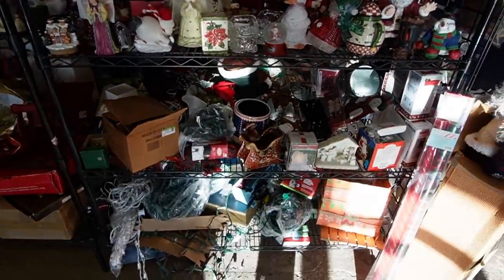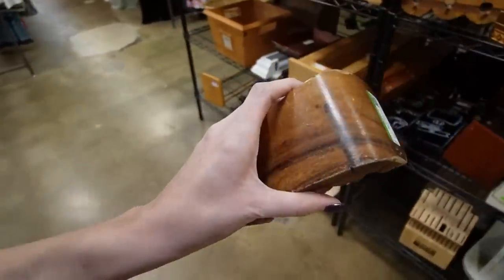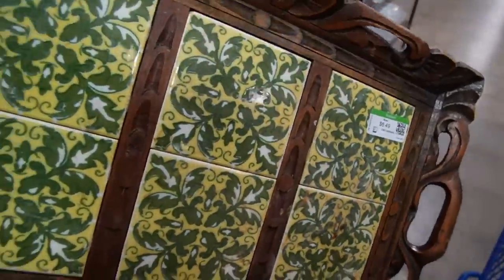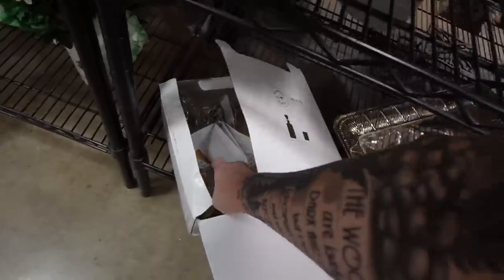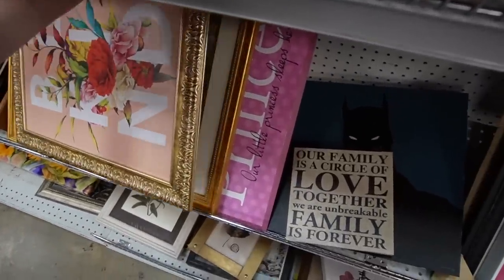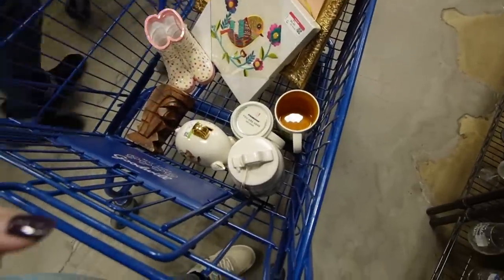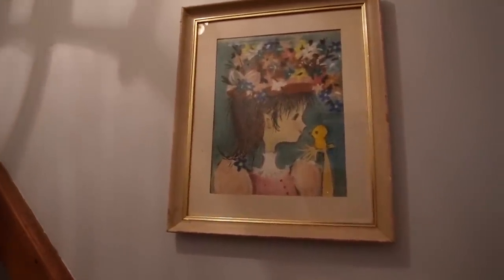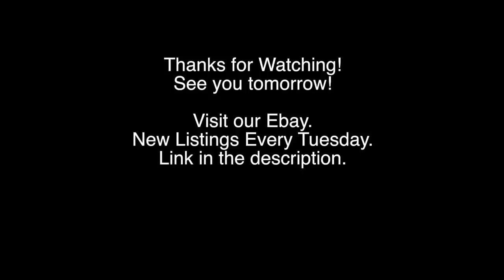I’ve Been FOOLED Before | Goodwill Thrift With Me | Reselling